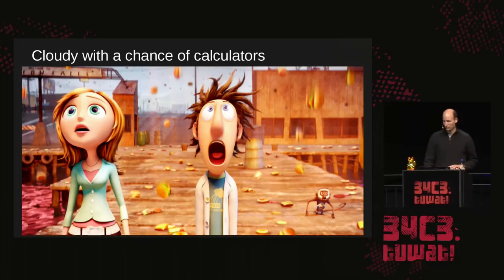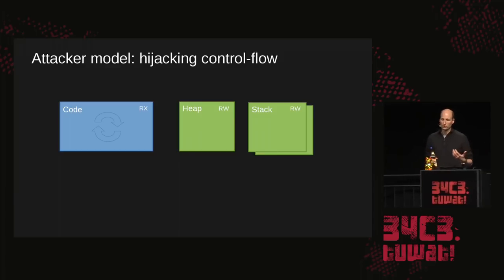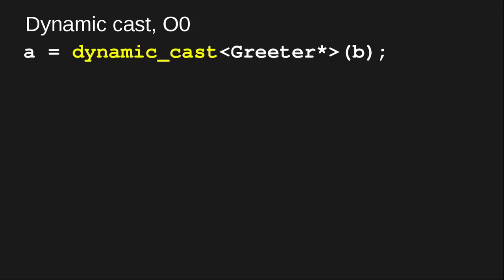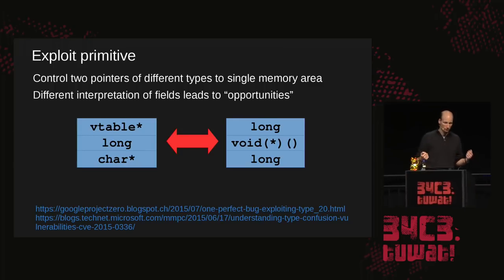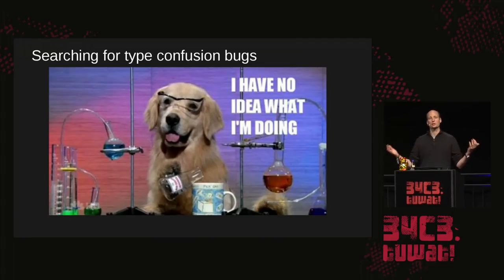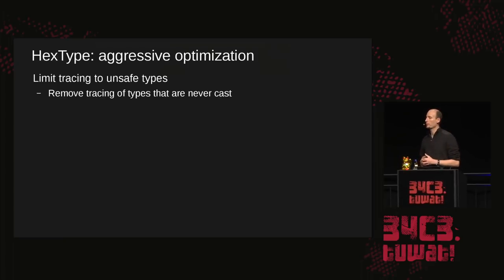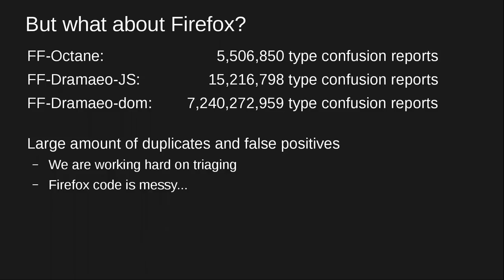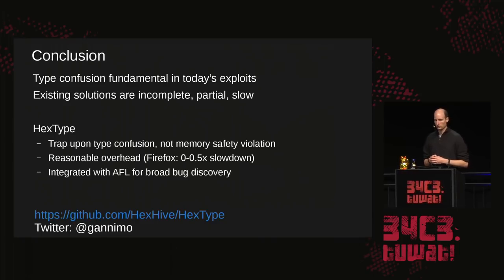34C3 - Type confusion: discovery, abuse, and protection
Type confusion, often combined with use-after-free, is the main attack vector to compromise modern C++ software like browsers or virtual machines. Typecasting is a core principle that enables modularity in C++. For performance, most typecasts are only checked statically, i.e., the check only tests if a cast is allowed for the given type hierarchy, ignoring the actual runtime type of the object. Using an object of an incompatible base type instead of a derived type results in type confusion. Attackers have been abusing such type confusion issues to compromise popular software products including Adobe Flash, PHP, Google Chrome, or Firefox, raising critical security concerns.

We discuss the details of this vulnerability type and how such vulnerabilities relate to memory corruption. Based on an LLVM-based sanitizer that we developed, we will show how to discover such vulnerabilities in large software through fuzzing and how to protect yourself against this class of bugs.

C++ is popular in large software projects that require both the modularity of object-oriented programming and the high efficiency offered by low-level access to memory and system intrinsics. Examples of such software are Google Chrome, Microsoft Windows, Mozilla Firefox, or Oracle's JVM.  Unfortunately, C++ enforces neither type nor memory safety. This lack of safety leads to type confusion vulnerabilities that can be abused to attack programs.  Type confusion arises when the program interprets an object of one type as an object of a different type due to unsafe typecasting, leading to reinterpretation of memory areas in different contexts.  For instance, a program may cast an instance of a parent class to a descendant class, even though this is not safe if the parent class lacks some of the fields or virtual functions of the descendant class. When the program subsequently uses these fields or functions, it may use data, say, as a regular field in one context and as a virtual function table (vtable) pointer in another. Exploitable type confusion bugs have been found in a wide range of software products, such as Adobe Flash (CVE-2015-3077), Microsoft Internet Explorer (CVE-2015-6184), PHP (CVE-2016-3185), and Google Chrome (CVE-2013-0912). According to Microsoft, type confusion is the 4th most common vulnerability type in their bug bounty program (after use-after-free, memory corruption, and heap out-of-bounds read) with the majority of type confusion bugs also fitting into one of the earlier categories.

We have developed an extension to the Clang/LLVM compiler that detects type-confusion bugs with low overhead and high coverage. Our prototype consists of two parts: an object tracing facility and typecasting verification. Such an enforcement mechanism is useful as a runtime monitor and online defense mechanism to protect applications against attacks. In a development setting, the mechanism can be combined with a fuzzing framework to detect type confusion before the underlying memory corruption triggers.

In this talk we will first discuss how type safety protects against type confusion-based attacks. We will then introduce our prototype implementation and show how it actively defeats realistic attacks. Finally, we show how to leverage type safety in a fuzzing framework to find security vulnerabilities faster.  We will release all components as open-source.

We introduce the concept of a type sanitizer that checks all casts in an application (replacing static casts with fully explicit runtime checks) and show how we have developed a low-overhead framework for these checks. Building on this framework we argue that it can be used as a runtime monitor in an always on configuration to protect users against attacks and how developers, security researchers, and hackers can use it to find new vulnerabilities in real software.

The expected audience includes people interested in system software, reverse engineering, fuzzing, type confusion-based attacks, and memory corruption-based attacks and their defense mechanisms. General programming and low-level knowledge is expected but the talk will be self contained and does not expect the audience to know the upcoming defense mechanisms or attacks.

gannimo